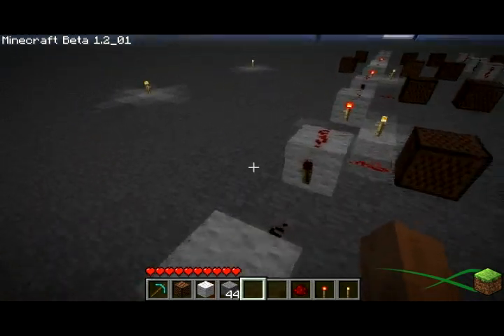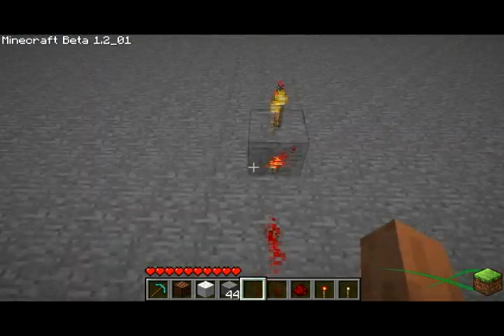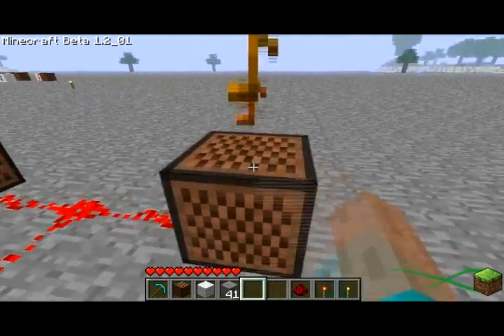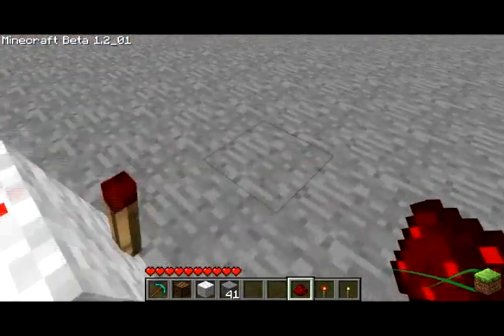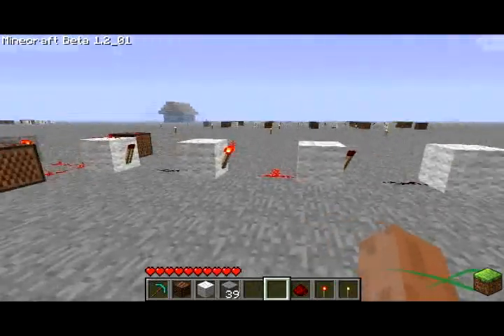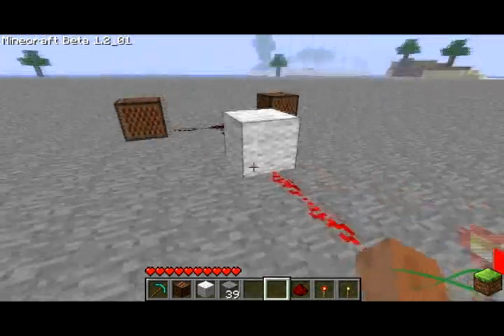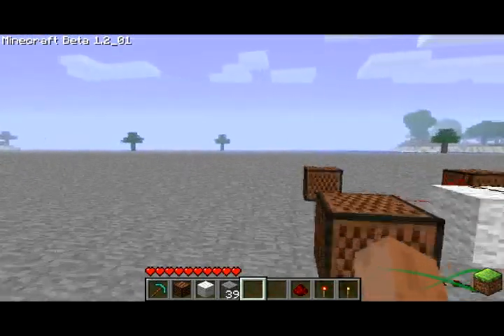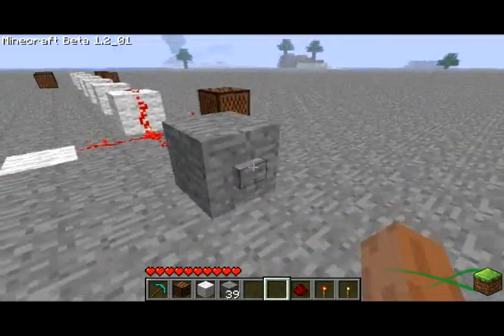TGB - Note Block Music Tutorial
Hey guys, I'm still fiddling with the note blocks, so here's another tutorial with them :D

Also notice the lack of techno, the reasoning behind that should be obvious. :P

And I am working on the audio delay, FRAPS isn't agreeing with me today.